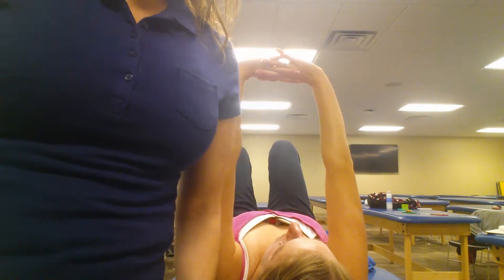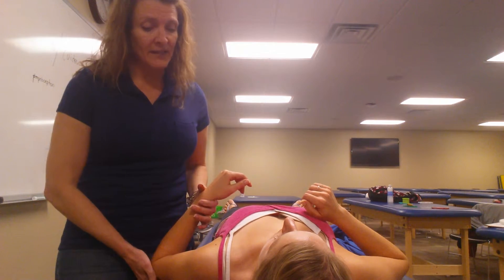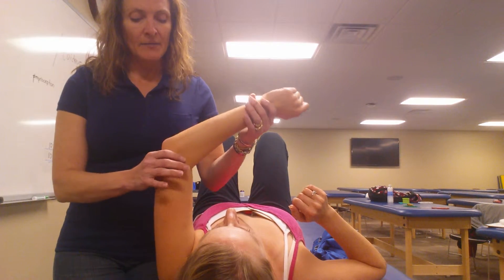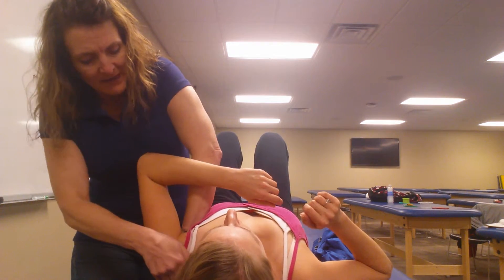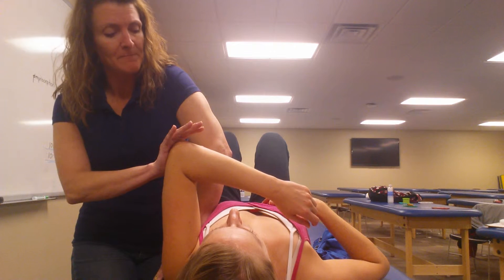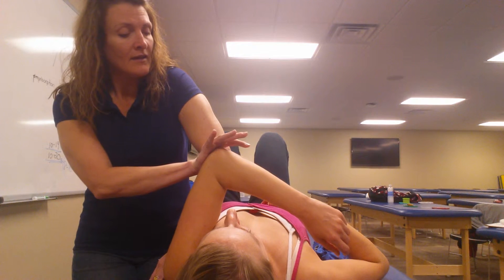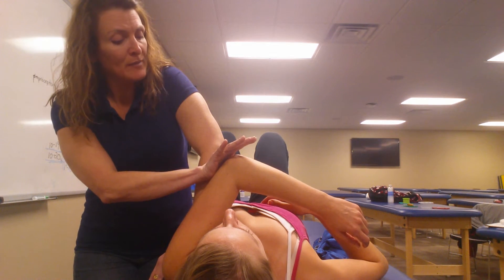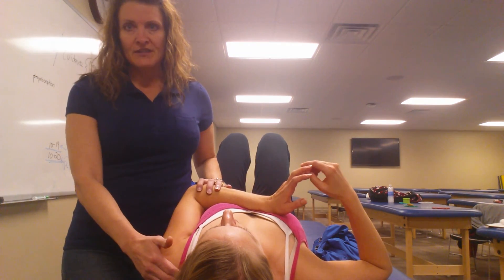GHJ -Horizontal ABD MET